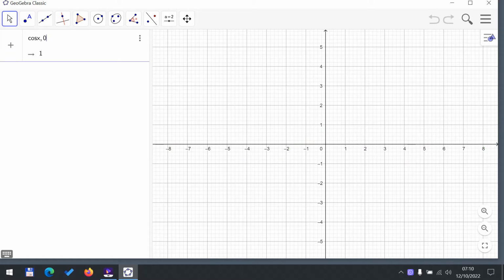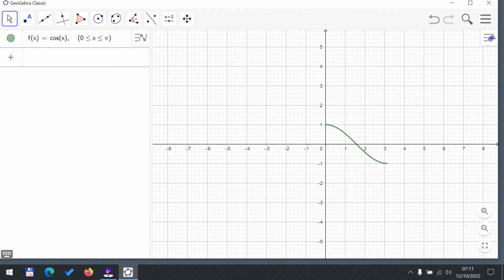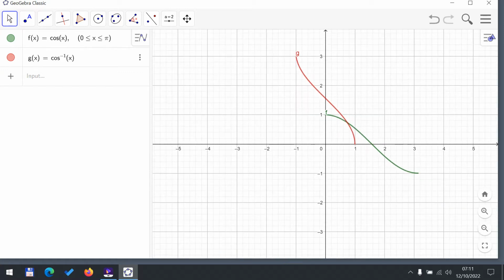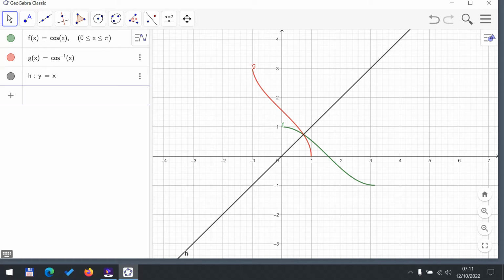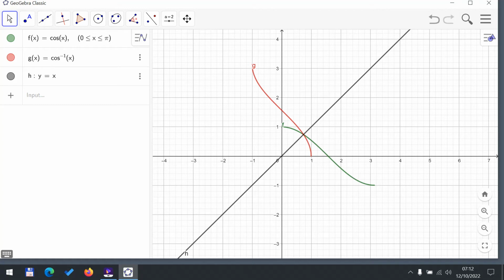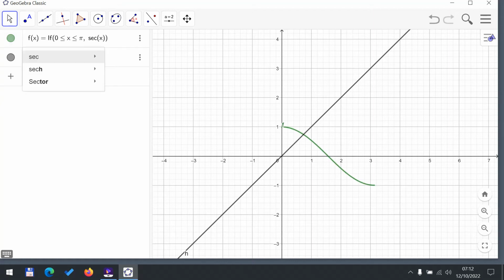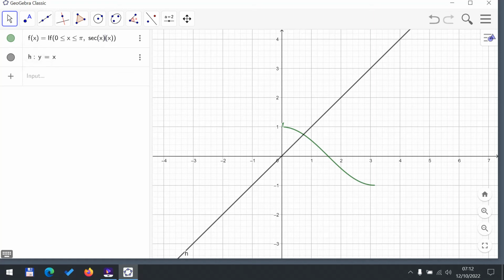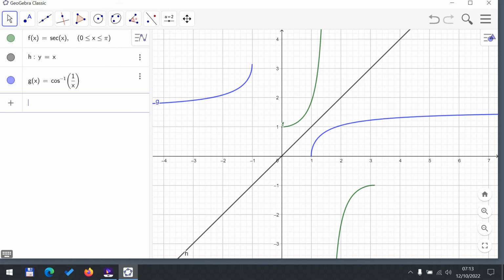Inverse Functions with Geogebra